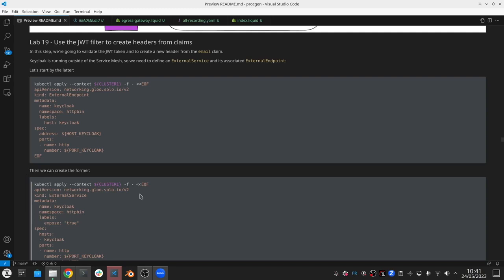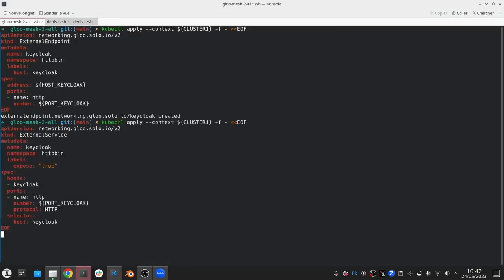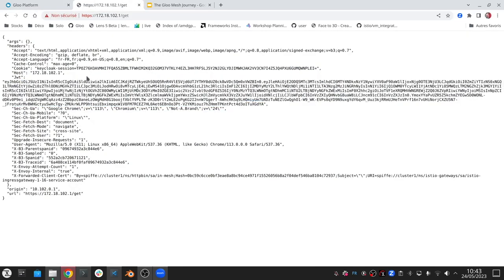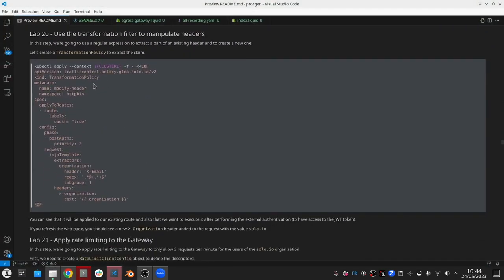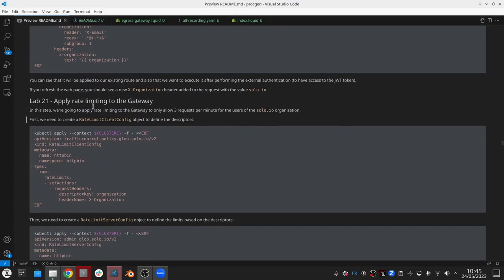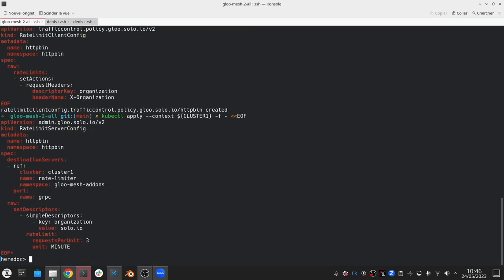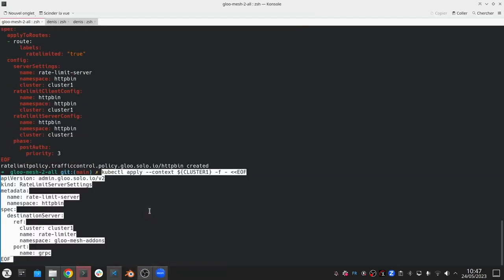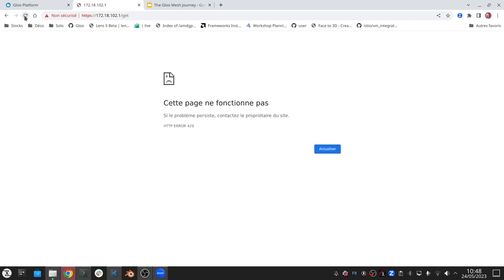Enhancing Security and Rate Limiting with OIDC Workflow: A Step-by-Step Guide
In this video, we dive into the world of enhancing security and implementing rate limiting using the OIDC (OpenID Connect) workflow. Join us as we explore the power of Jot and Transformation Policies to secure access to an HTTP application and extract valuable information from the Jot token.

Our journey begins with a comprehensive explanation of the OIDC workflow, where we demonstrate how to pass the Jot token directly to the backend application for authentication and authorization. But that's not all - we show you how to manipulate the Jot token and extract specific values by applying a Jot policy. Learn how to create an X email header from the extracted email claim while validating the Jot token for added security.

Next, we delve into accessing Keycloak, the identity provider, and discuss the process of creating an external endpoint with the IP address of Keycloak. This step ensures seamless interaction with Keycloak while avoiding DNS resolution issues.

As we apply the Jot policy, you'll witness how it seamlessly integrates with our route table, making the implementation a breeze. We demonstrate how the Jot policy is applied after authentication (priority one), streamlining the process and ensuring smooth authentication and authorization for users.

But our exploration doesn't end here! We take it up a notch by introducing the Transformation Policy. This powerful feature allows us to manipulate the X email header to extract just the domain name. We explain how to apply this policy with priority two, making sure the header exists before applying the transformation.

You might wonder why we'd go through the trouble of creating an X organization header if the backend application can compute the domain name automatically. The answer lies in the incredible capability it offers - secure rate limiting. Discover how to apply rate limiting based on the X organization header, preventing any manual attempts to override it. This enables basic user rate limiting and, more impressively, rate limiting per organization!

In the latter part of the video, we demonstrate how to create a rate limit policy, using a new label with priority three. This step ensures that the X organization header is ready before we apply the secured rate limiting, making our workflow structured and efficient.

As we bring it all together, you'll see how this complex workflow empowers you to build a robust security infrastructure for your HTTP application. We provide a step-by-step guide to creating rate limiting server settings, allowing you to define different rate limits or choose a single rate limiter with ease.

Join us as we explore the route table and apply the labels to bring our policies to life. Witness how the UI reflects the applied policies, jot policies, transformation policies, and the rate limiter.

By the end of this video, you'll have a profound understanding of securing your HTTP application using OIDC workflow, manipulating Jot tokens, and implementing rate limiting based on custom headers. Embrace the power of these versatile policies and enhance the security of your applications like never before!